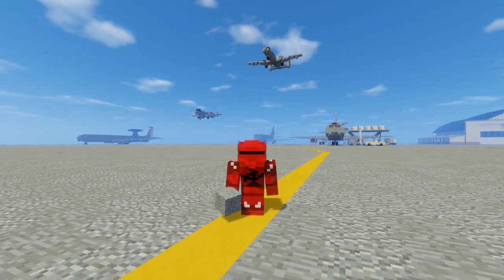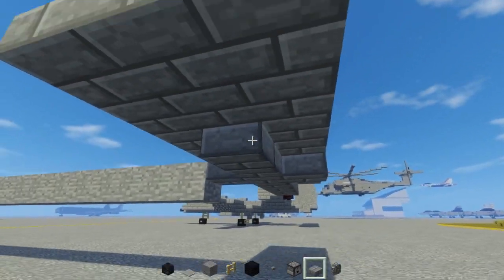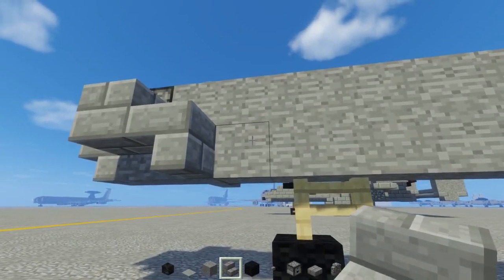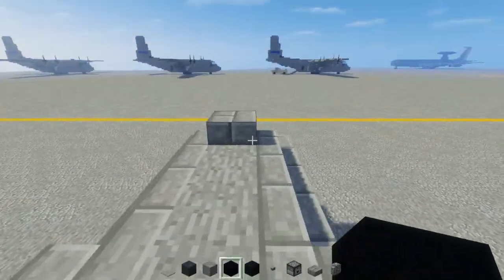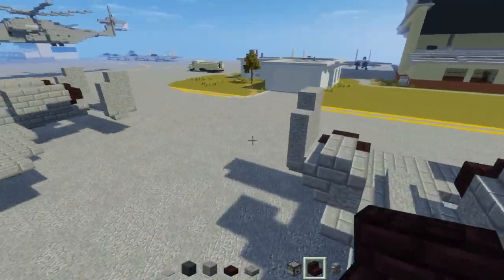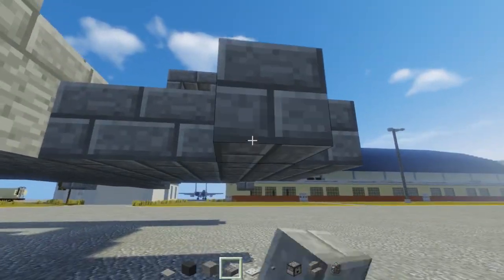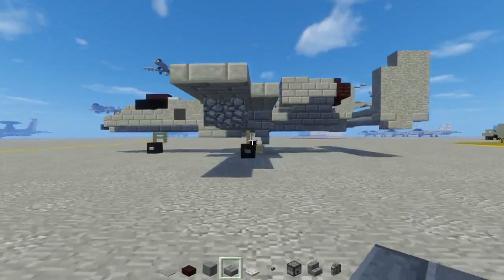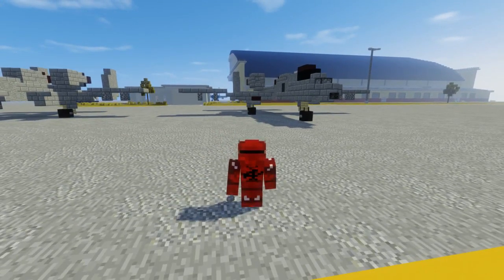Minecraft A-10 Warthog Thunderbolt II Brrrt Tutorial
How to make a Fairchild Republic A-10 Thunderbolt II, also known as the Warthog used as a close air support for ground troops by the USAF. Famous for its gatling cannon Brrrt. Design by Volke.